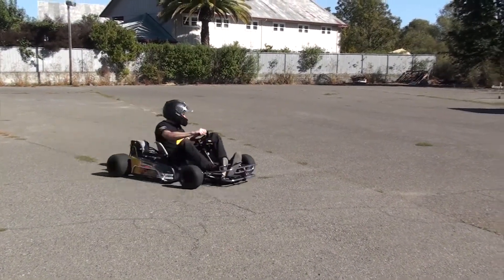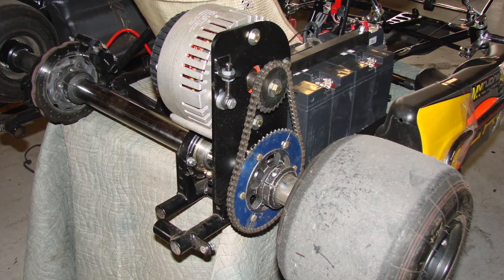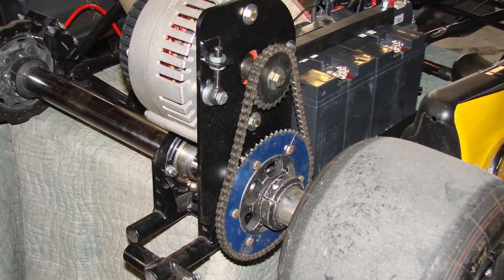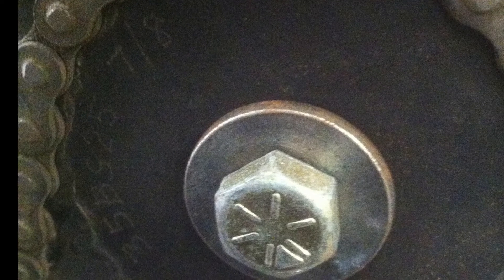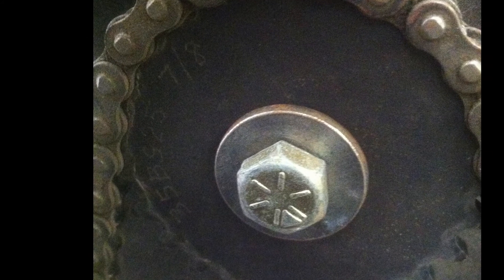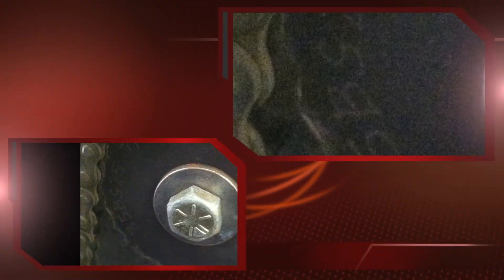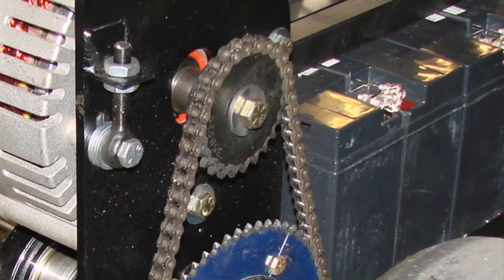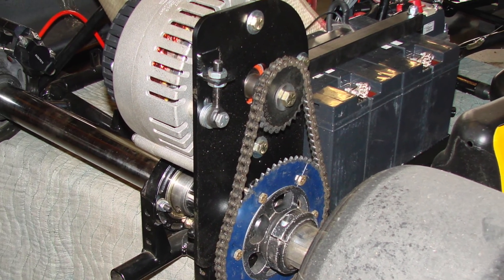Racer8 Gear Ratio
Sprockets and Gear Ratio on the Racer8 Cart